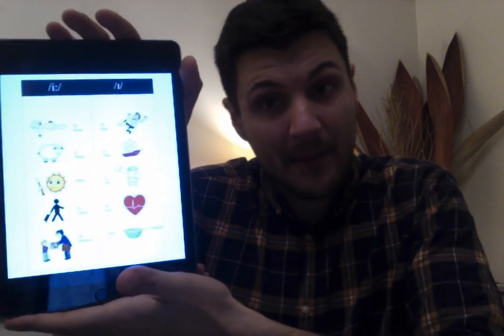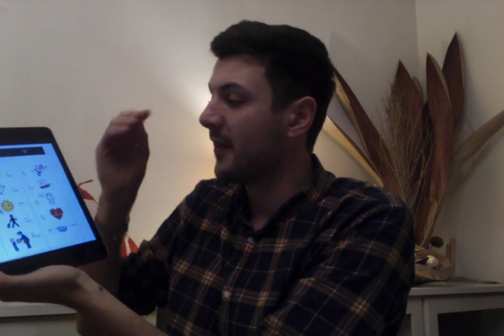Pronunciation activity. Consonants, Diphthongs and long vowel sounds